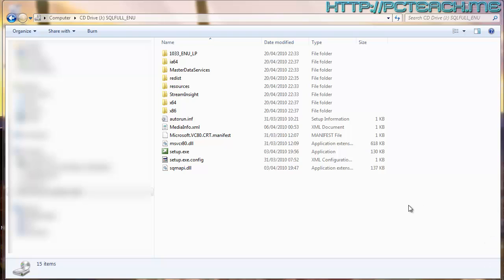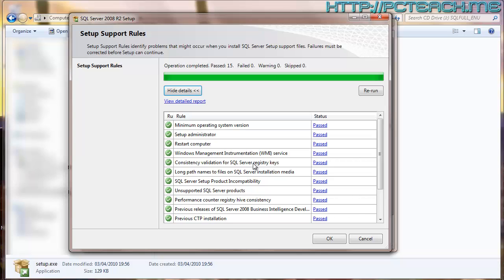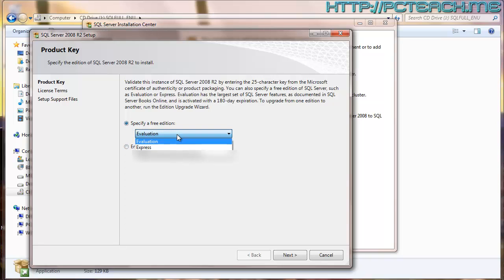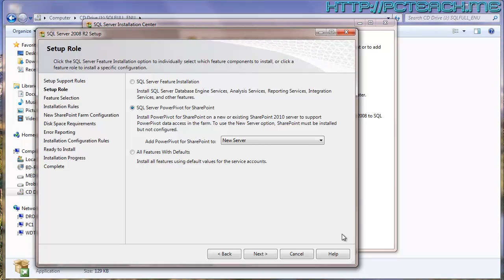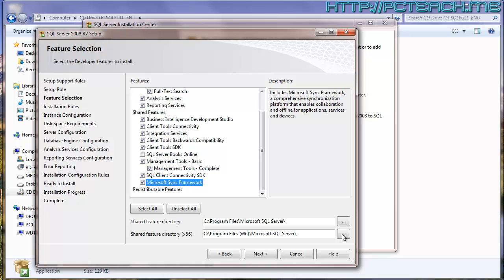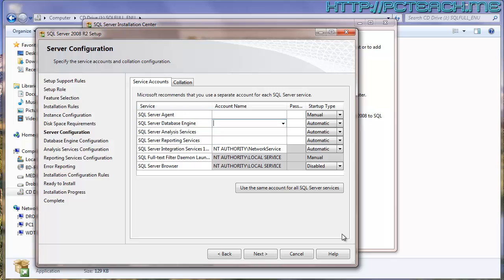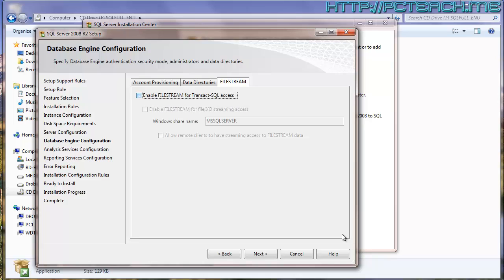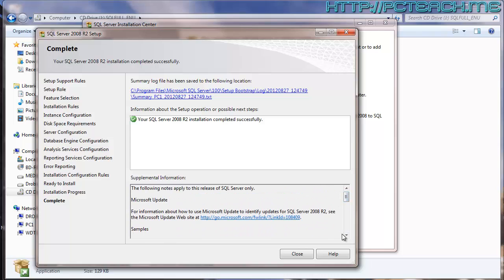Installing SQL Server 2008 R2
Following a rather spectacular PC issue.  I have had to build a new PC and reinstall all my software again.  To this end I thought it was a good idea to record the installation of SQL Server 2008 R2.  This video will discuss the typical options that are required to install SQL Server.

I will also add my own thoughts to the installation process which will provide some insights into what and why you configure the software they way you do.

This video is quite lengthy but covers start to end process of installation.